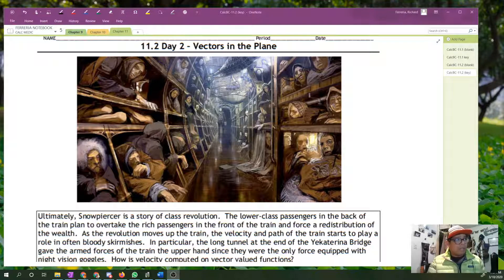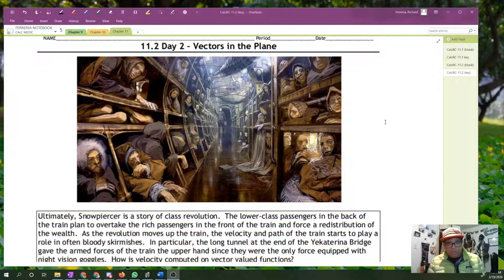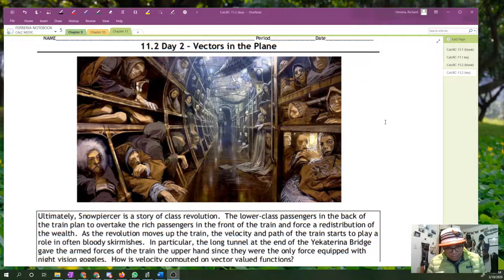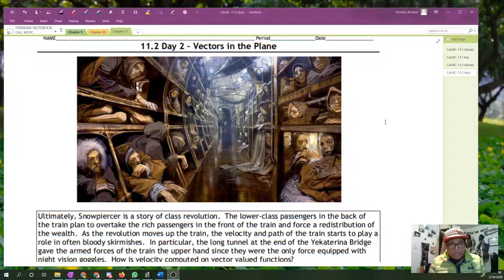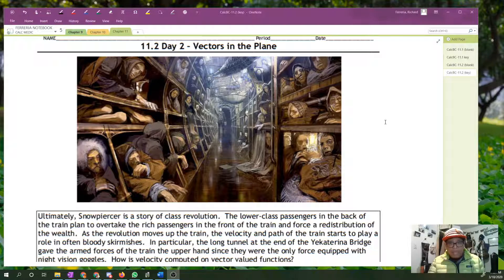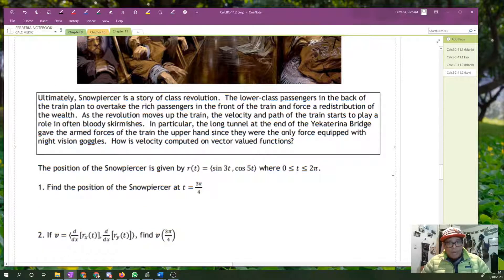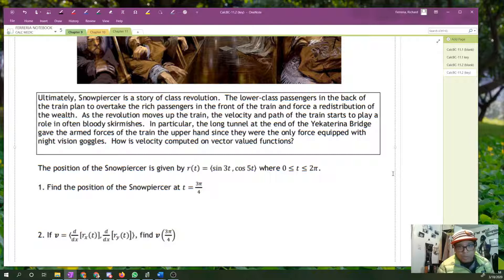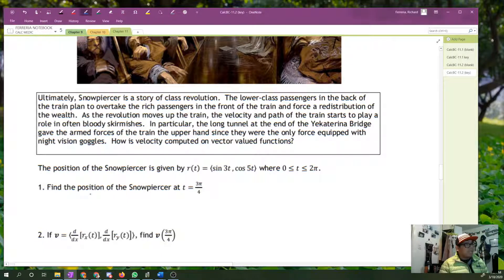Calculus Trainer 11.2 Day 2 - Vectors in the Plane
Parametric Functions, Vectors, Displacement, Arc Length, Fundamental Theorem of Calculus